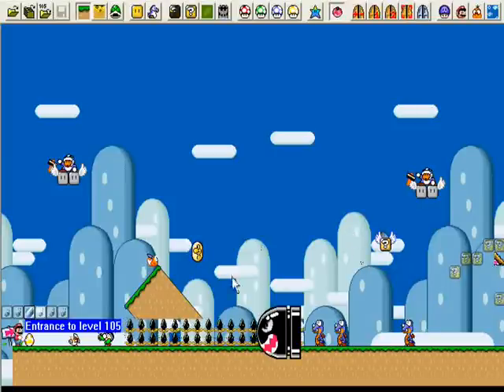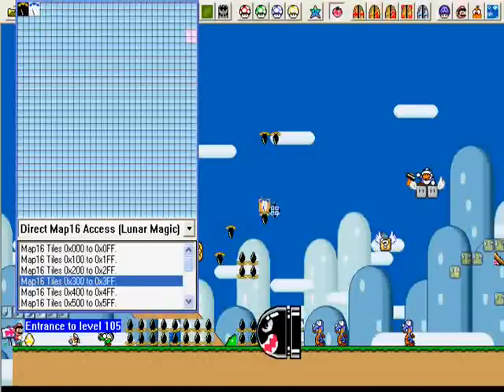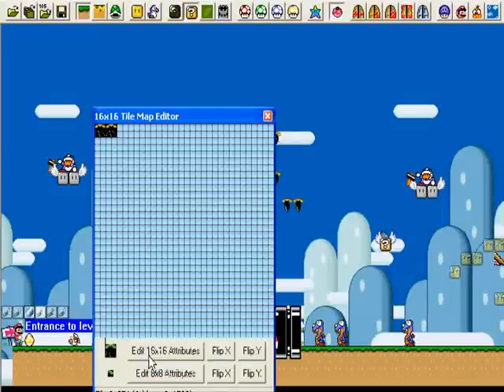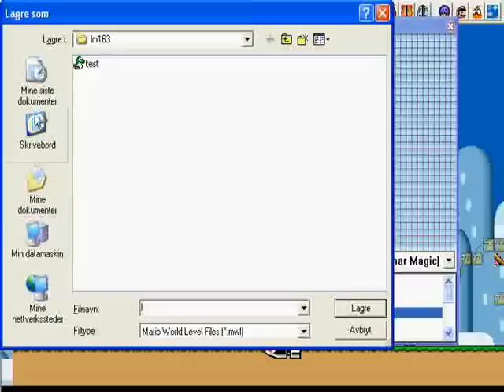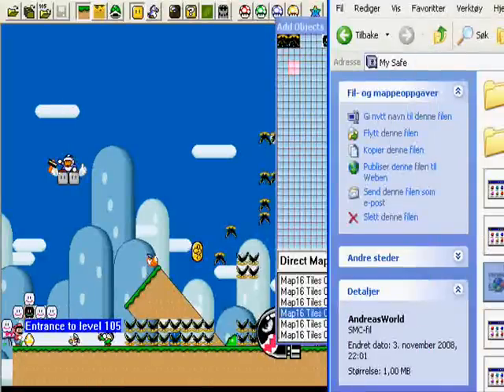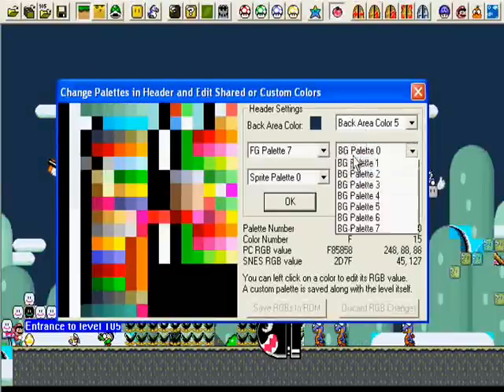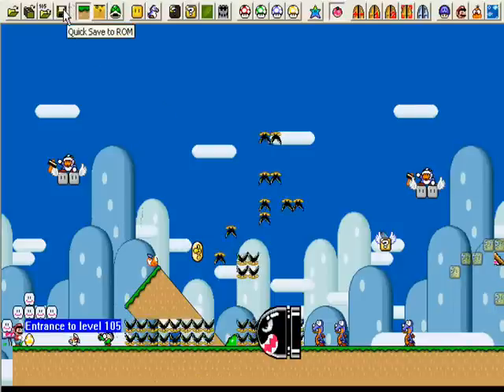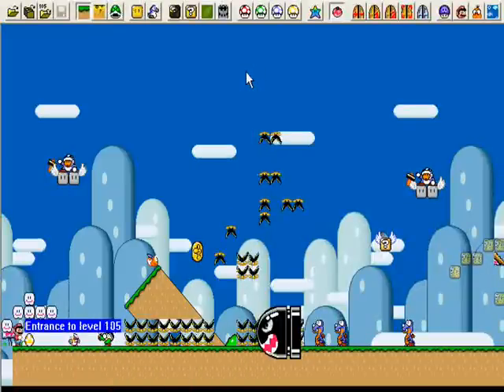how to use 16x16 tile editor in lunar magic and color star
this is a basic instruction on how to use 16x16 tile editor and the color star in lunar magic, i'm sic with a flu so i sound even worse than i usaly do. i can make more on request if any one want. do not ask for title screen editing or credits since i plan to make how to on those.